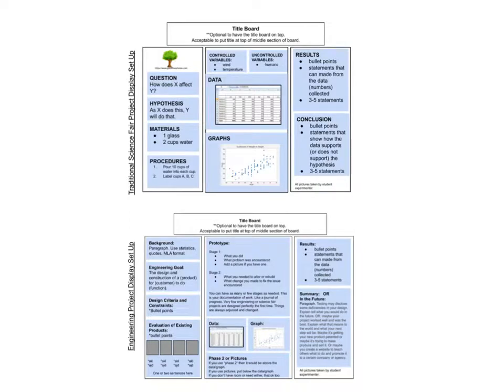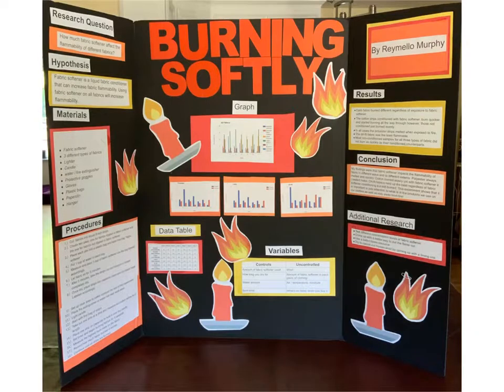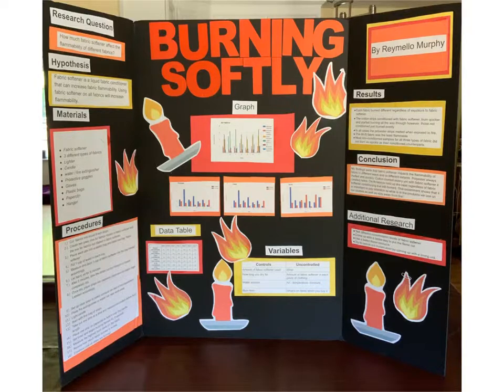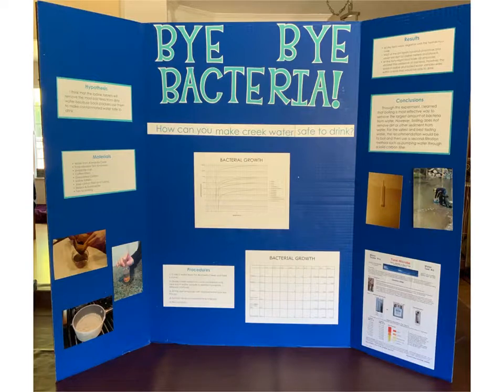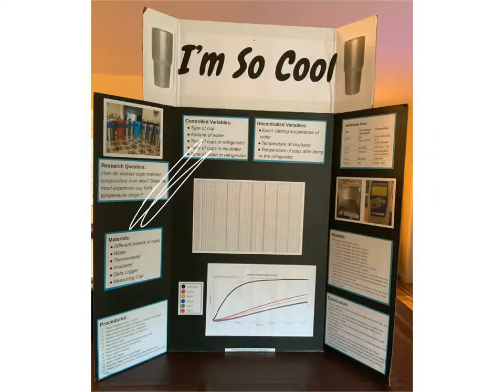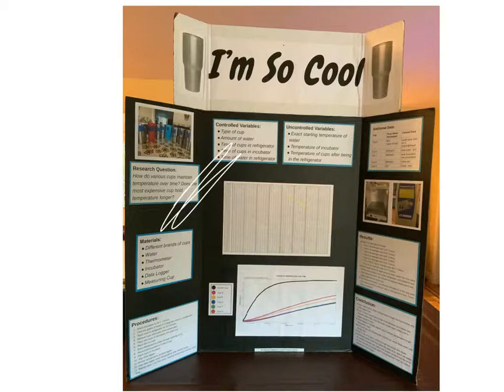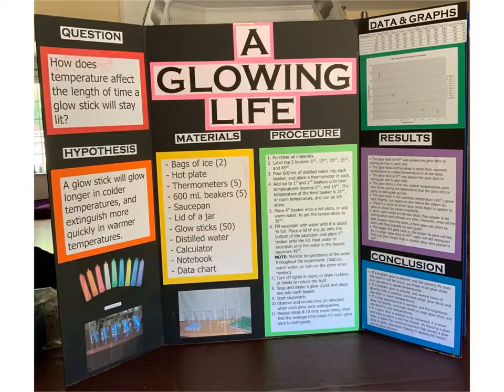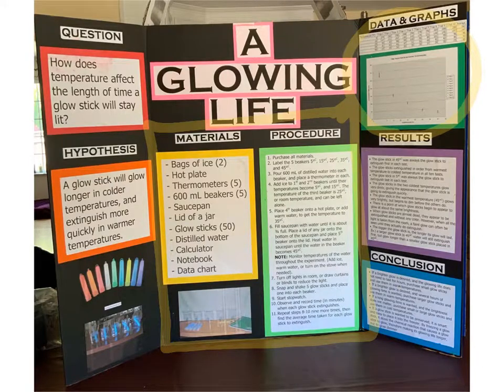Sample Display Boards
To help students display their science or engineering project in an appropriate way.